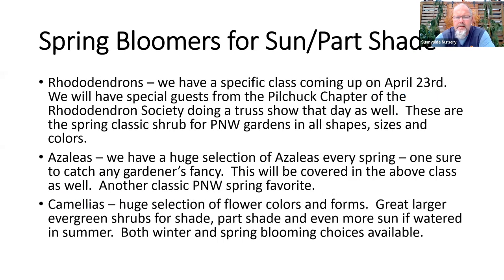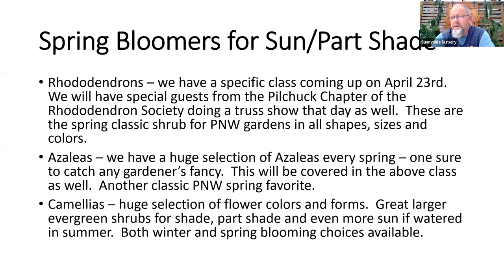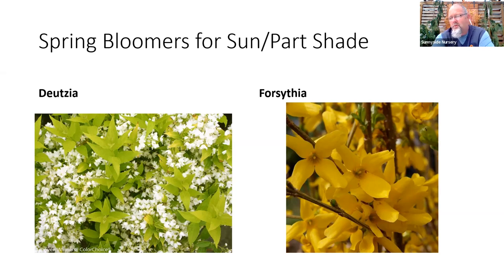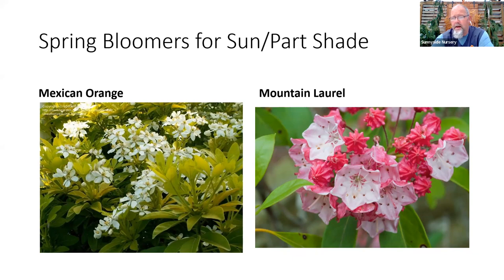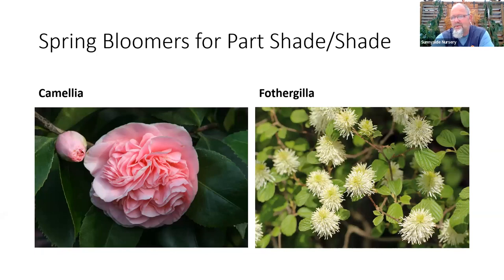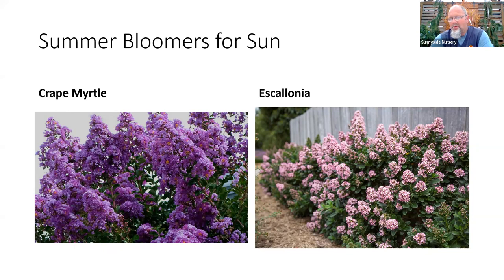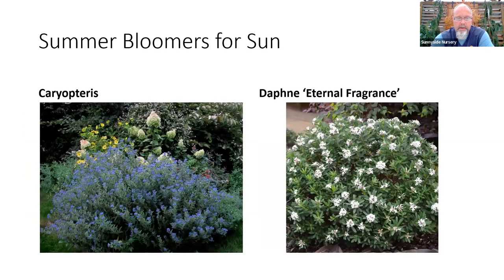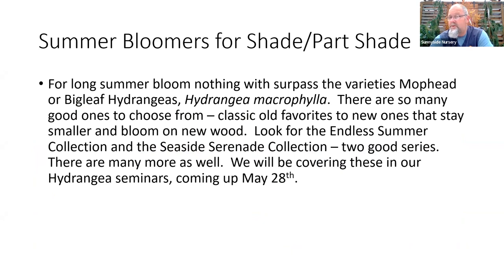Colorful Shrubs 2022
Sunnyside Nursery's discussion on Colorful Shrubs held on 4.10.22